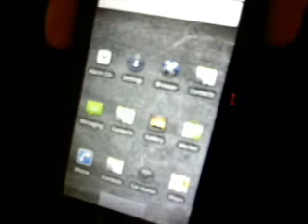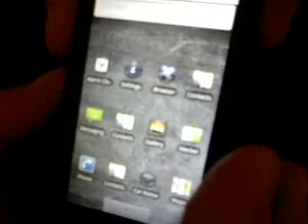Motorola Droid Tip 1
Setting up home pages on The Motorola Droid Phone.